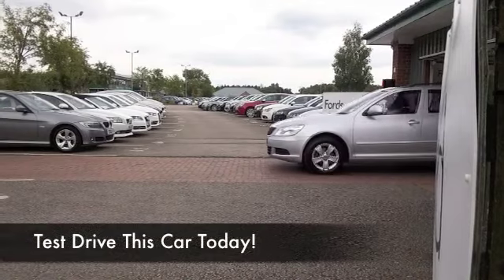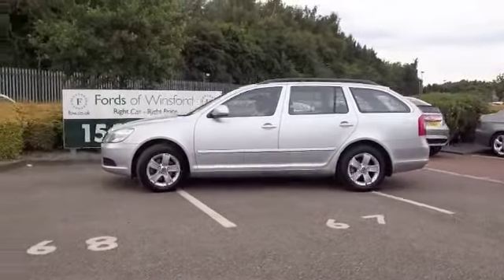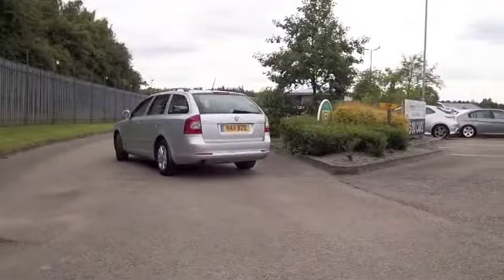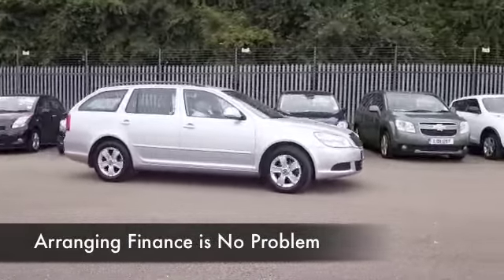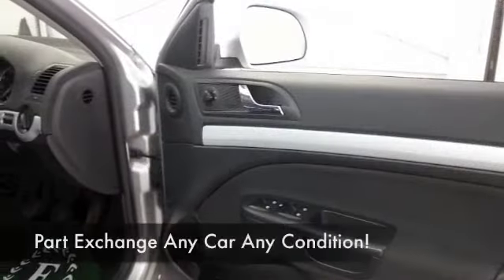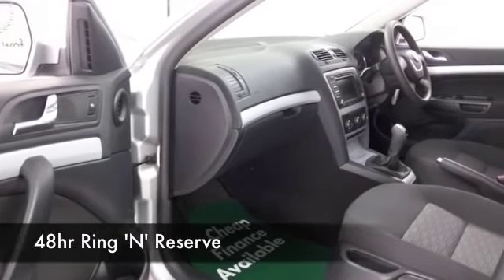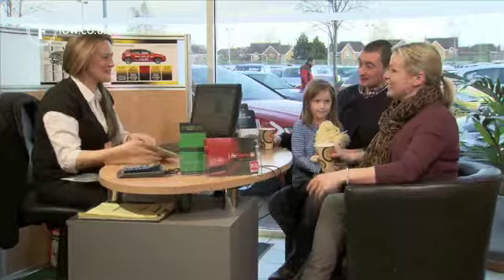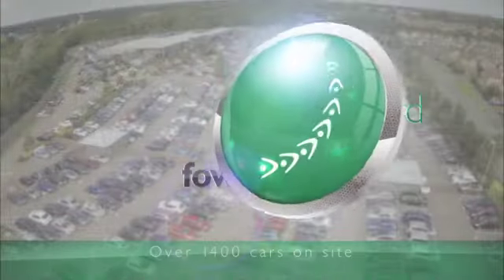SKODA OCTAVIA DIESEL ESTATE (2011) 1.6 TDI CR SE 5DR - NA11BZE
DETAILS:
First registered: 27/04/2011
Current mileage: 32870
Registration: NA11BZE
Colour: SILVER

FEATURES:
all round electric windows, remote central locking, cloth interior, all round airbags, air conditioning, pas, abs, alloy wheels, metallic paint, cd, traction control, load space cover present, hand book presen

This used car is for sale at Fords of Winsford Car Supermarket in Cheshire, UK